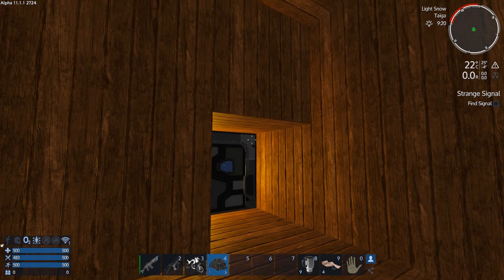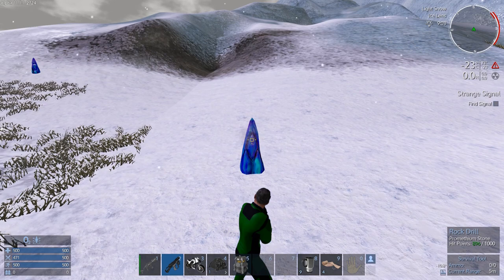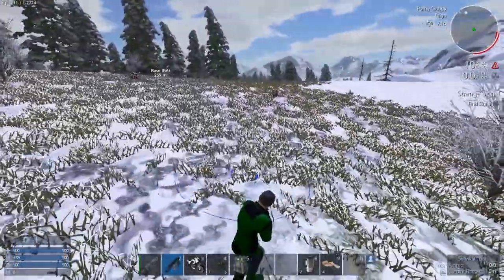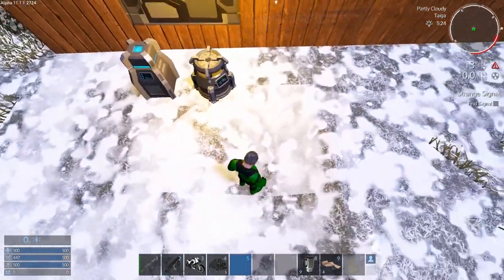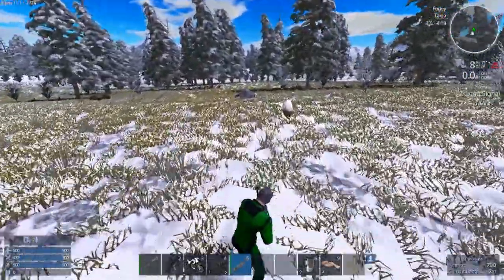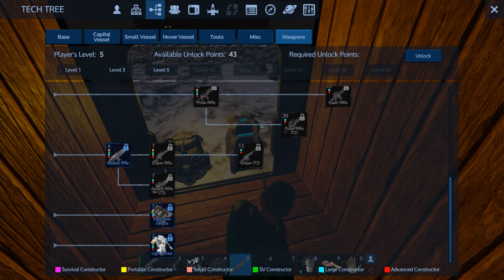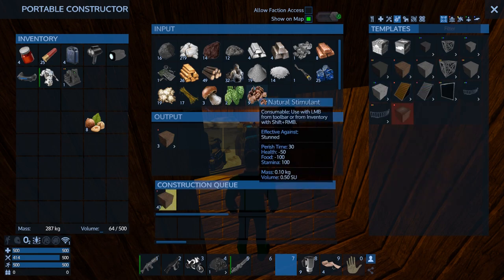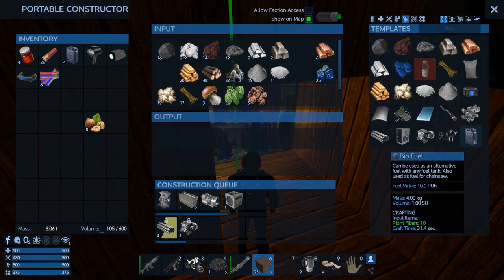Empyrion - Galactic Survival - Project Eden E2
Armor and a Shotgun!